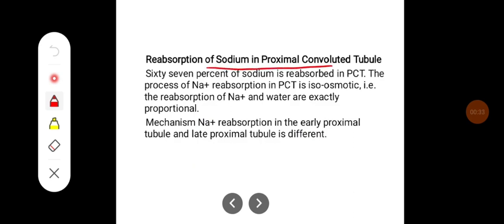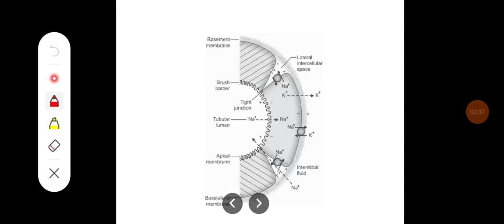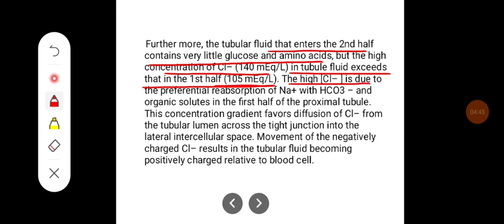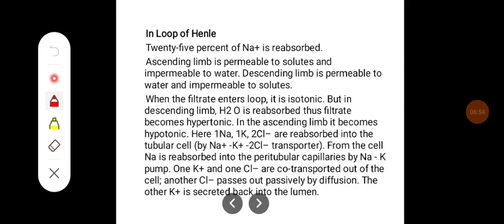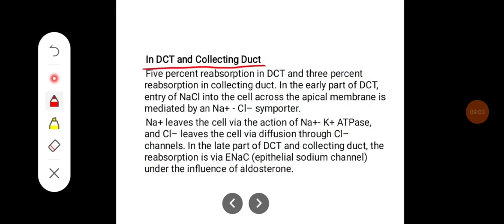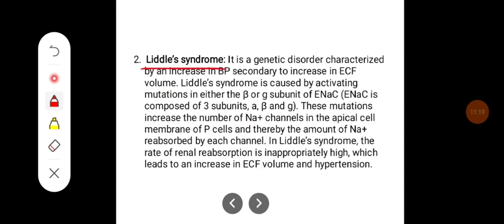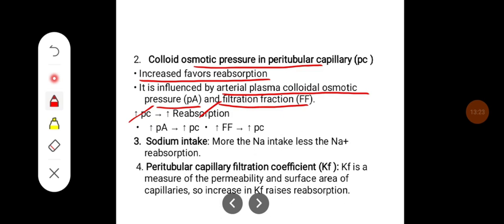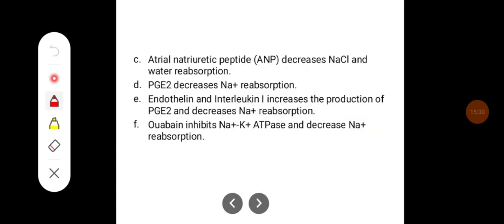Q. Describe renal handling of sodium. Describe the factors affecting sodium reabsorption.